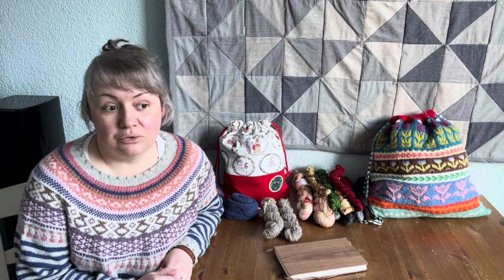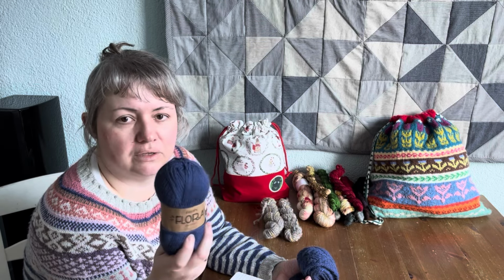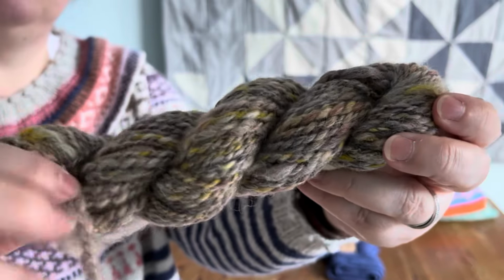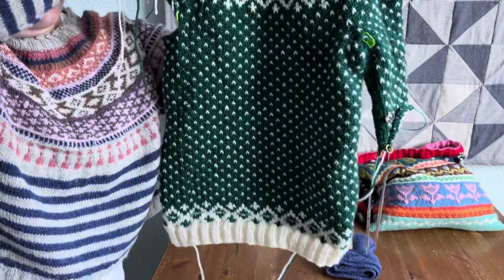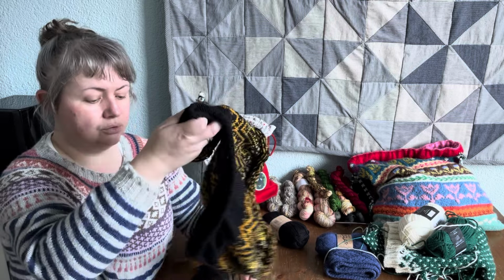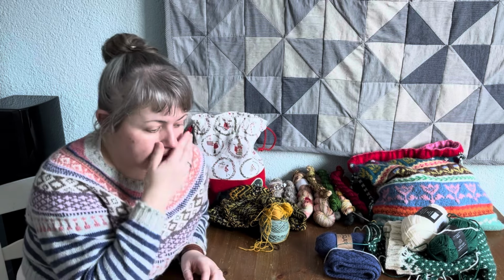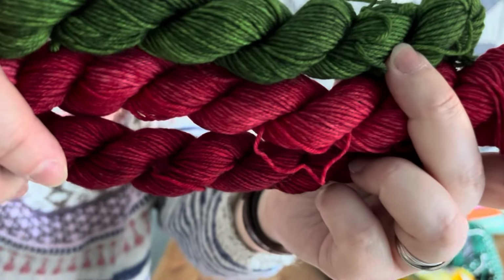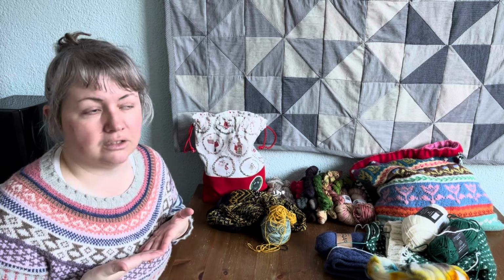Episode 8. A new year…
Hello! Welcome to my Woolly Closet, where I share all my knitting, crochet, spinning and other fibre endeavours.
In this episode:

What I’m wearing:
Trouville sweater by Sophie Ochera knitwear

Finished objects:
Distance scarf by Olga Putano Designs

Handspun skeins of @JohnArbonTextile  in Whimple wonder.

Works in progress:
Moraine sweater by TinCanKnits

Do-ewe-yoke knitalong by Zanete knits

Spinning:
Wol met verve BFL and Corriedale.

Acquisitions:
Christmas Carol advent by Het Wolbeest

Other mentions:
Makenine2024mal by @noblecharactercrafts
Milis sweater by @zeensandroger3015
Ursa sweater by Jacqueline Cieslak
Cozy bottle by Hinke
Augustine no. 16 by Anne-Sophie Velling